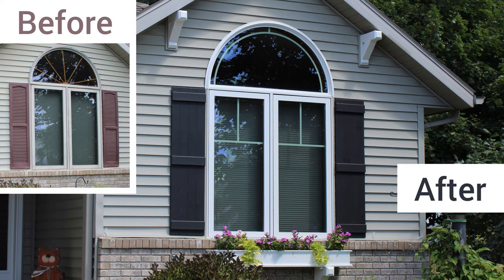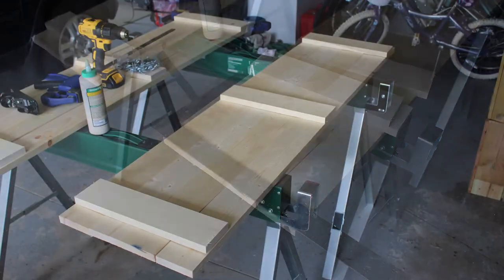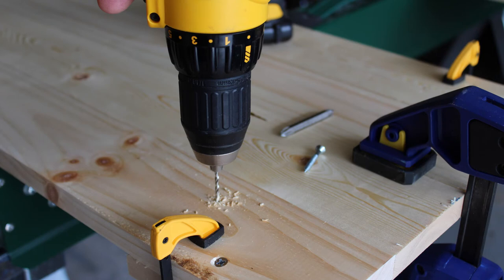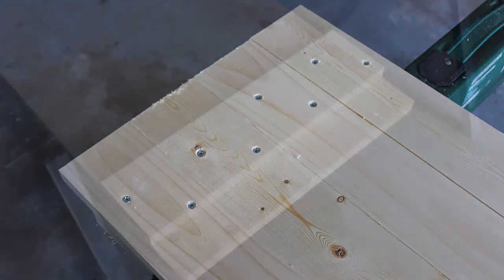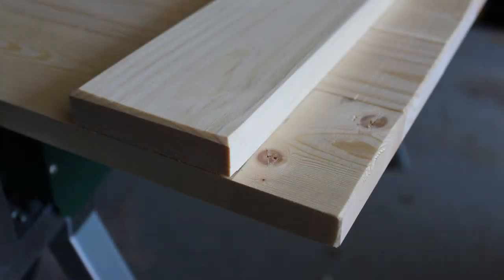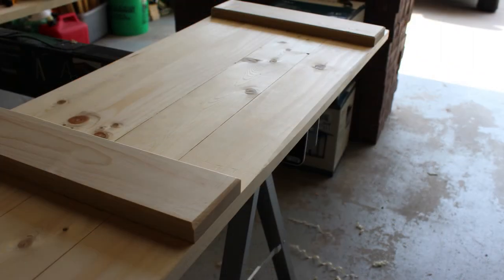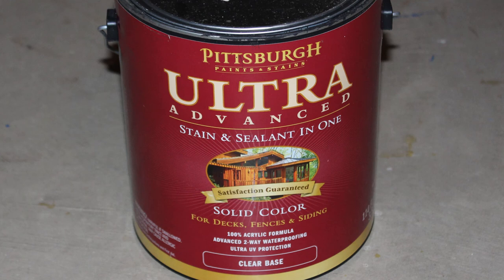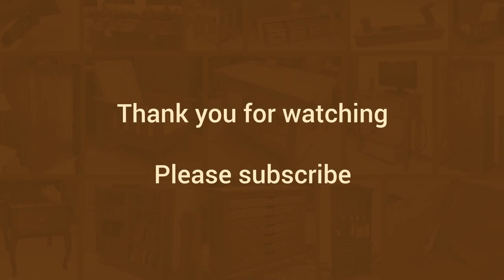Woodworking - Build Your Own Shutters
We needed to update the shutters on our home. After looking and not finding what we wanted we decided to build our own. These are solid wood and customized to match the cottage style of our home. We love the way they look and the fact that we built them ourselves.

I have woodworking videos that show how I build furniture and outdoor woodworking projects, how to use certain tools, and how to maintain tools.